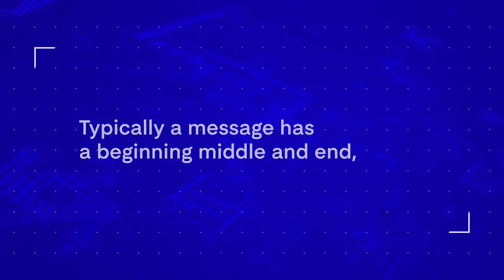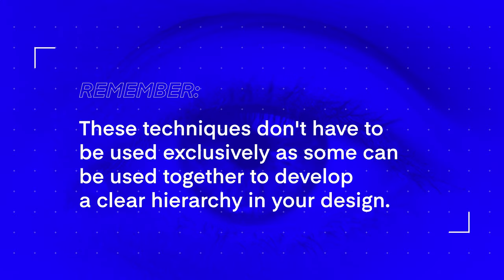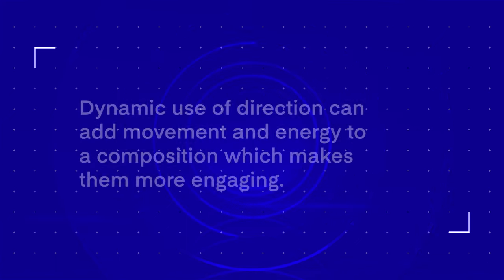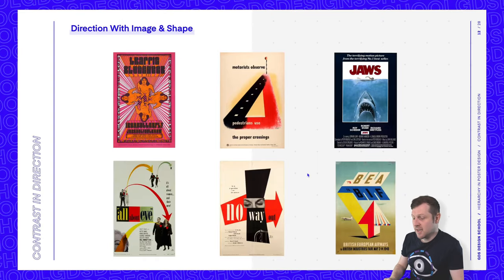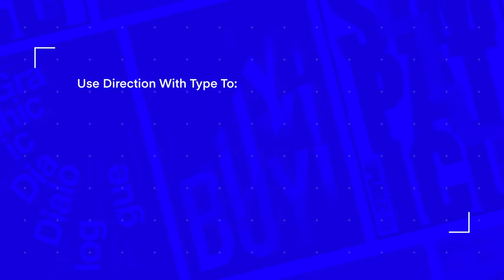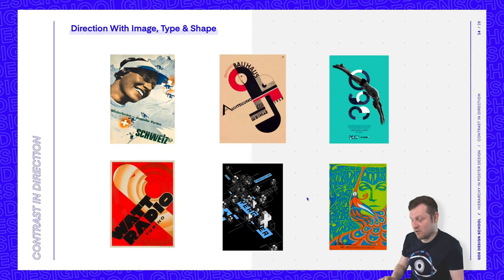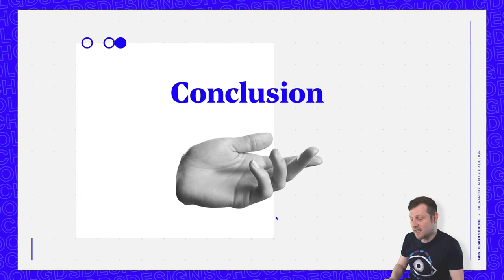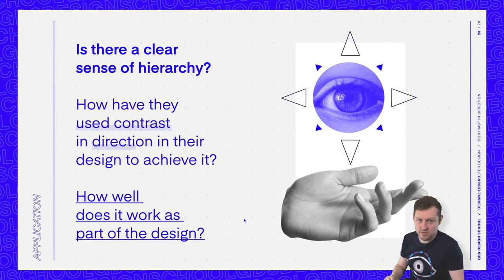Contrast In Direction - Visual Hierarchy In Poster Design | Poster Design Lesson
In a previous lesson, we learned about visual hierarchy and the key ways it can be achieved.

In this video, we are going to take a closer look at how contrast in direction can create a clear sense of hierarchy in design.

I’m going to take you through a quick presentation, where we can look at some examples of how visual hierarchy can be achieved in poster design, and the lessons we can learn to incorporate in our own design.

KEY AREAS:

00:00:00 Intro
00:02:24 Contrast In Direction
00:09:24 What Can We Learn?
00:09:56 Application

POSTER DESIGN EBOOK

This lesson is part of a bigger series on poster design, and part of the Poster Design eBook.

If you want to take a closer look at the examples I demonstrated in this video and learn more about poster design, with tutorials on how to make a poster design and undertake a poster design challenge.

You can invest in the poster design Ebook